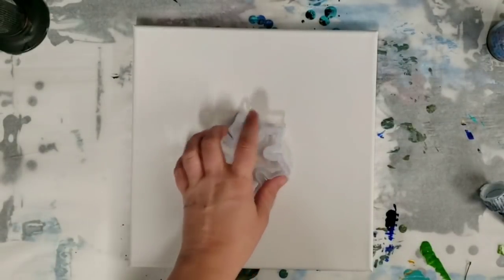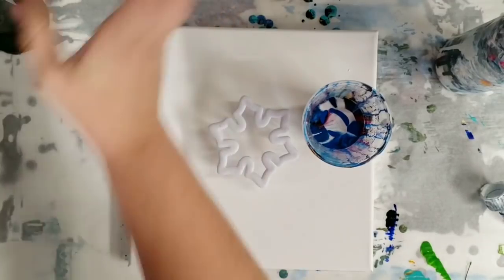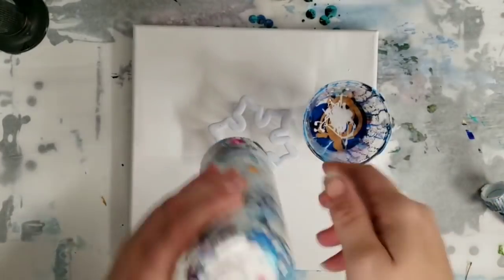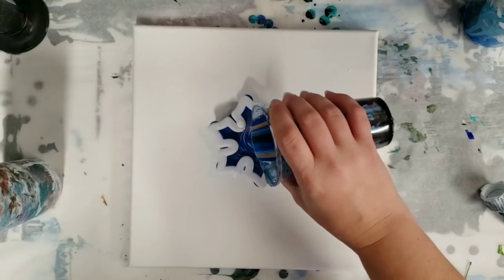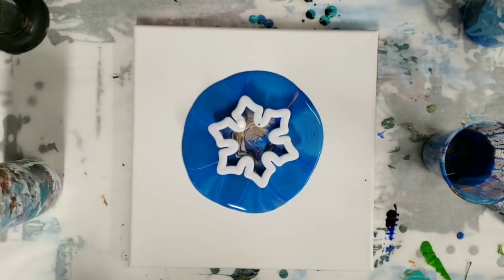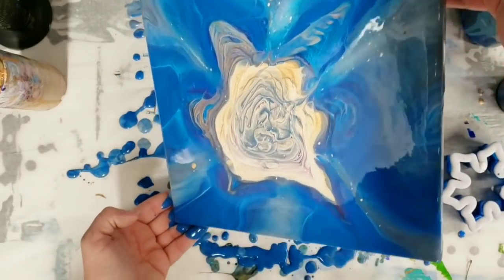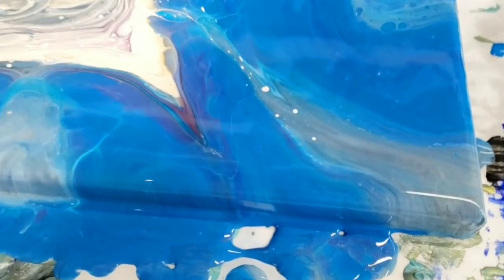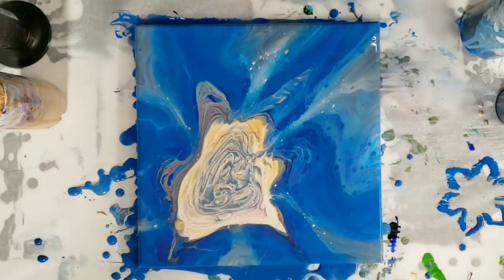Acrylic pour through a snowflake cookie cutter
This didn't come out quite as I had planned but it was a good experiment!

Materials used:

artminds DIY metallic purple
Floetrol
Water
NO SILICONE